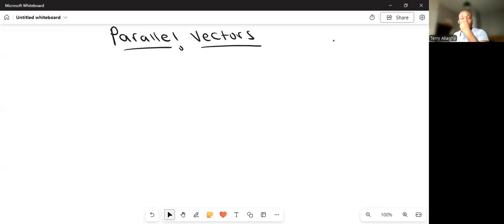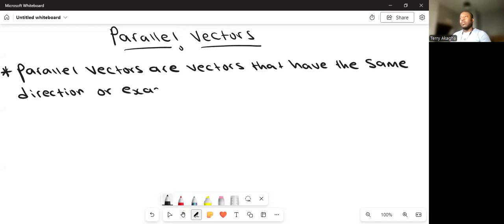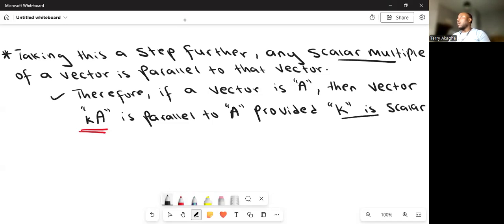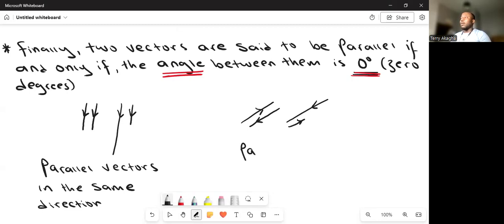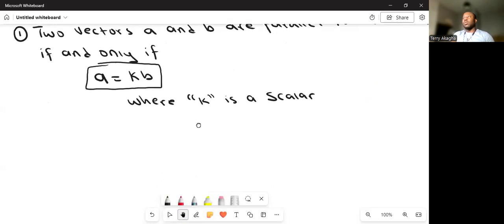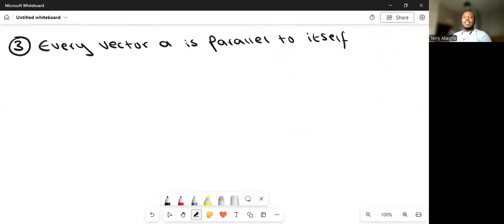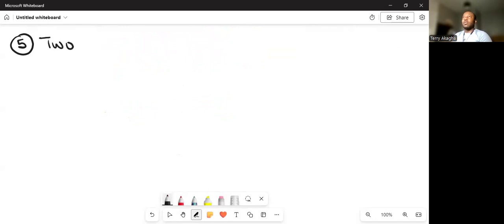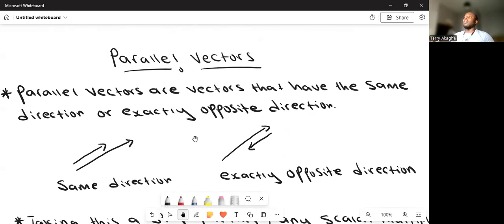23 of 27 - Parallel vectors - Overview